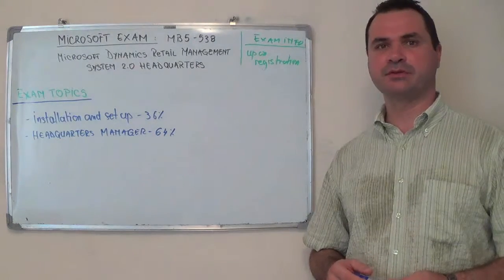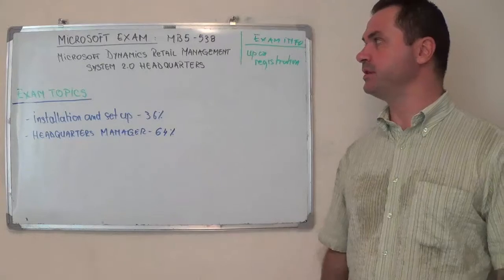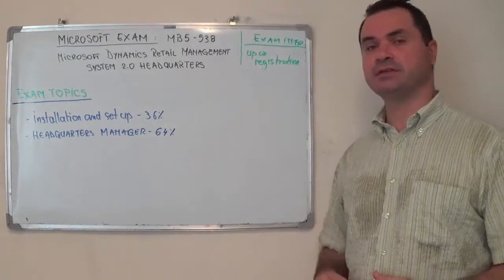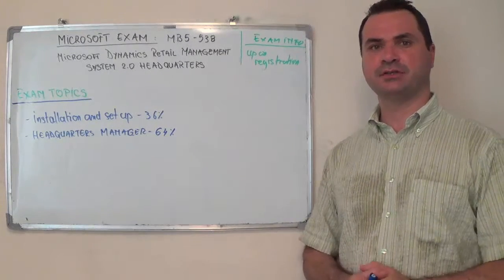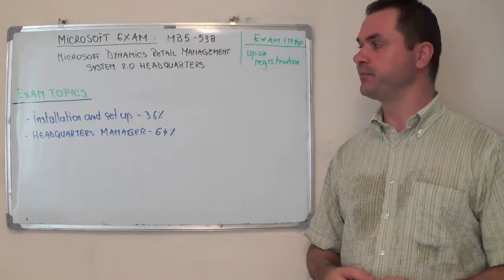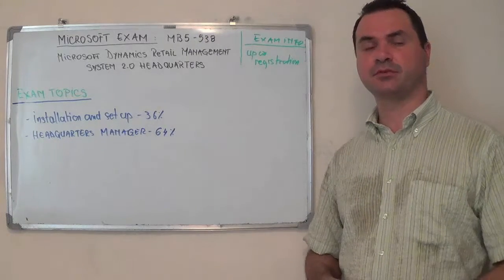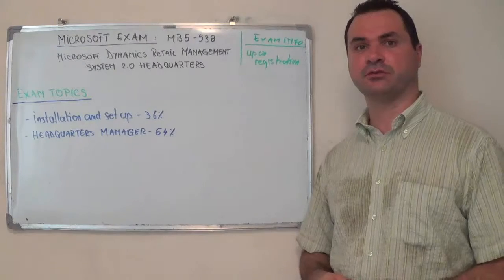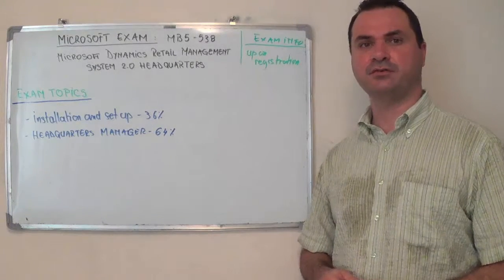MB5-538 - Microsoft Exam Dynamics Test 2.0 Headquarters Questions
Exam Section 1: Installation and test setup questions (Test Coverage 36%)
Exam Section 2: HQ Manager questions (Test Coverage 64%)

(Exam Time):  90 minutes
(Number of Test Questions): 50
(MB5-538 Passing Score): 70%

You will be tested for:

Certifications
A MB5-538 Microsoft Certification validates your expertise in a Microsoft technology. As a Microsoft Certified Professional, you’ll have access to community resources and tools that allow you to exchange ideas with peers, increase your knowledge and skills, and broaden your career opportunities.

Microsoft Certified Trainers
Microsoft Certified Trainers (MCTs) are classroom and e-learning instructors, training and certification consultants, authors, conference presenters, and user group leaders who combine their expertise, experience, and passion for training and leadership to help Microsoft customers and partners realize their full learning potential.

Installation and setup (36%)

• Hardware/software test requirements
• Installation and activation procedures
• Remote client and Communications Server configuration
• Creating MB5-538 HQ database and questions
• Deploying a new and existing store

HQ Manager (64%)

• Worksheet test basics and fundamentals
• Creating and executing worksheets
• Centrally maintained data
• Locally originated data
• Store-specific data

Preparing for an exam
We recommend that you review this MB5-538 exam preparation guide in its entirety and familiarize yourself with the resources and questions on this website before you schedule your test. See the Microsoft Certification exam overview for information about registration, questions, videos of typical exam question formats, and other preparation resources. For information on test policies and scoring, see the Microsoft Certification exam policies and FAQs.

Note
This MB5-538 preparation guide is subject to change at any time without prior notice and at the sole discretion of Microsoft. Microsoft exams might include adaptive testing technology, questions and simulation items. Microsoft does not identify the format in which exams are presented. Please use MB5-538 this preparation guide and questions to prepare for the test, regardless of its format. To help you prepare for this exam, Microsoft recommends that you have hands-on experience with the product and that you use the specified training resources. These training resources do not necessarily cover all of the topics listed in the "Skills measured" section.